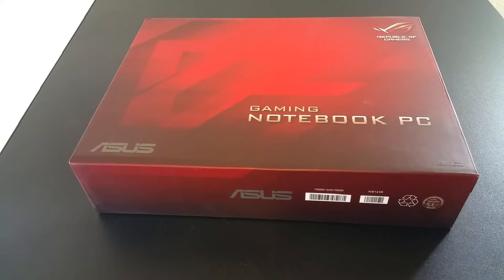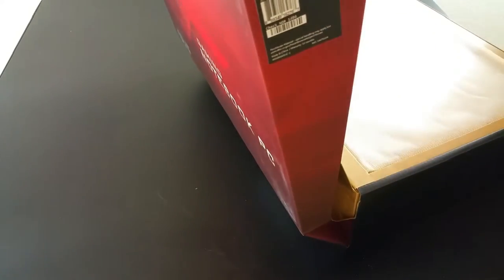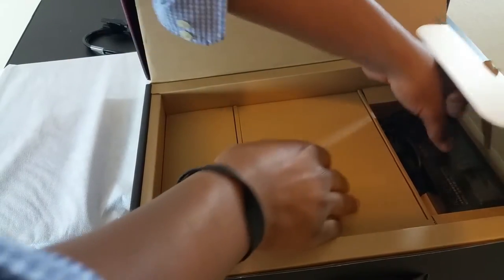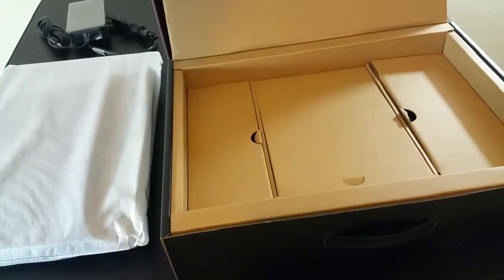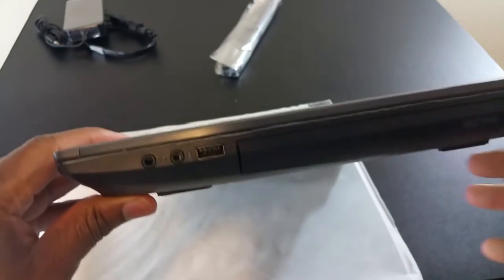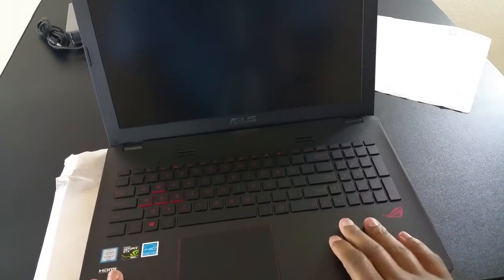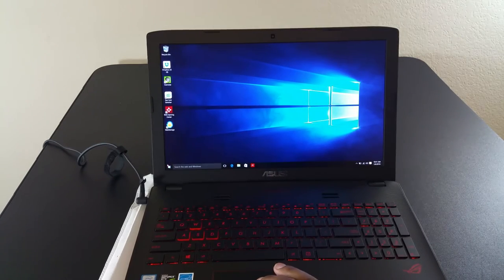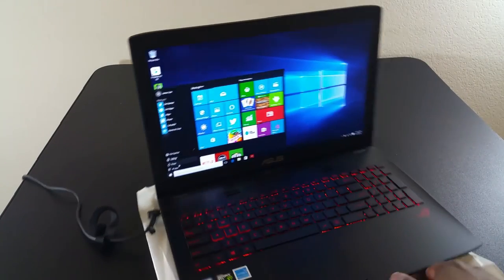Asus Rog GL552V Unboxing and First Impression